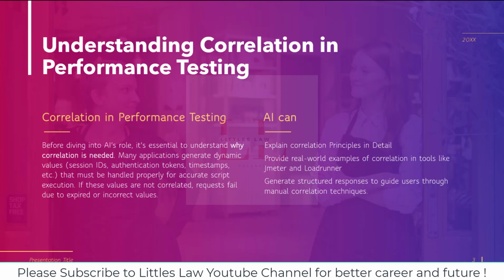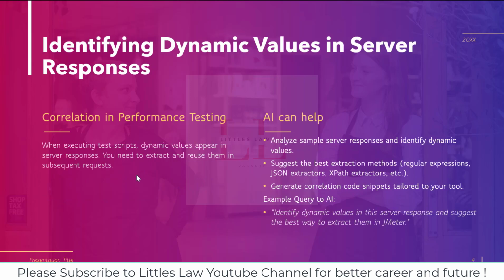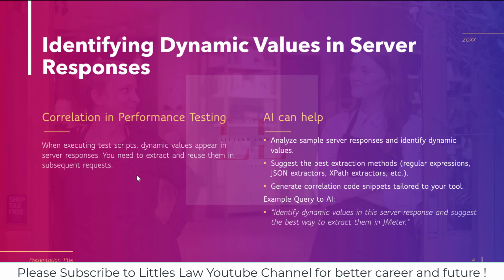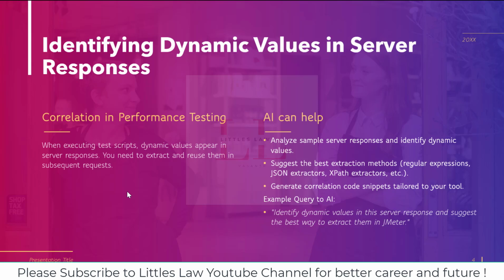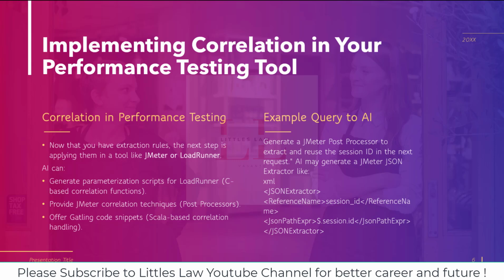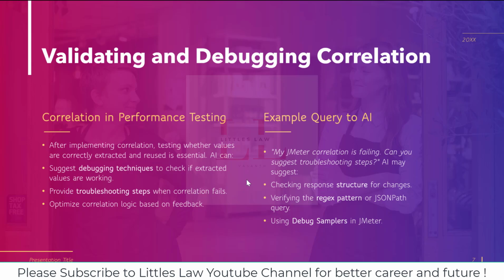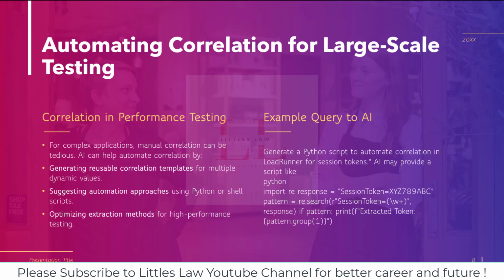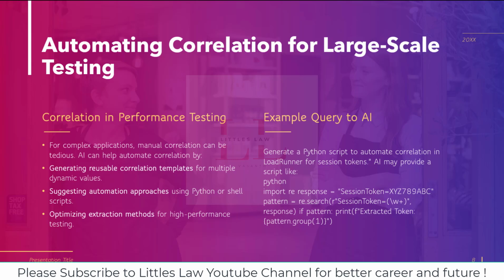Step by Step Guide to Using AI for Correlation in Performance Testing